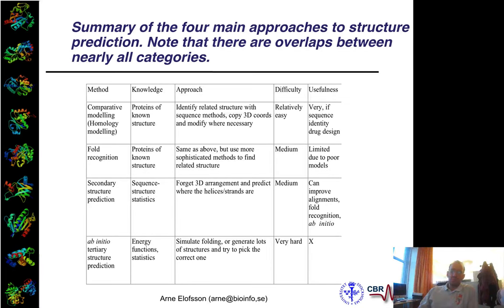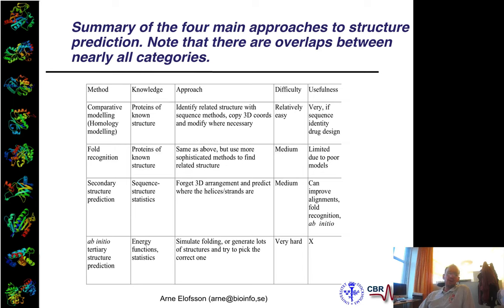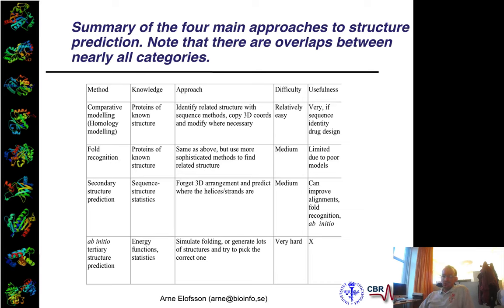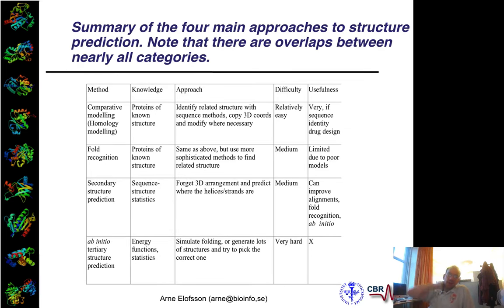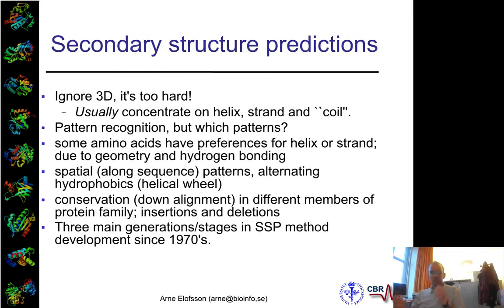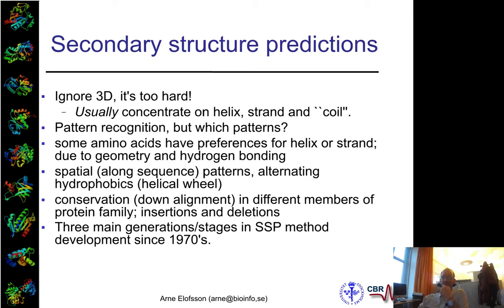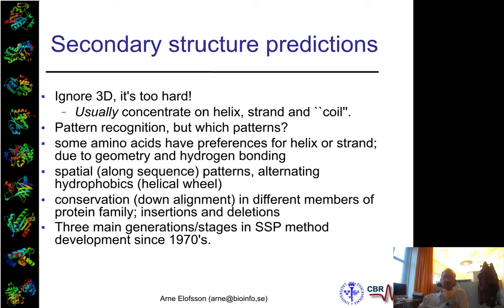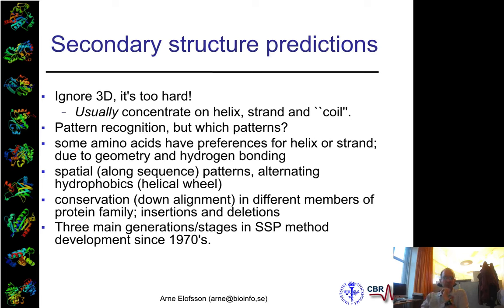Intro to Secondary Structure